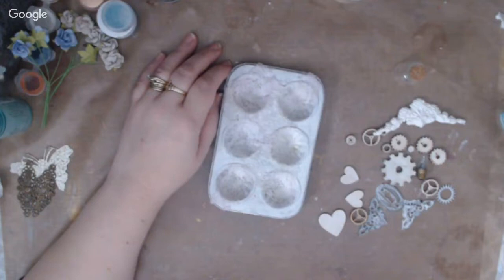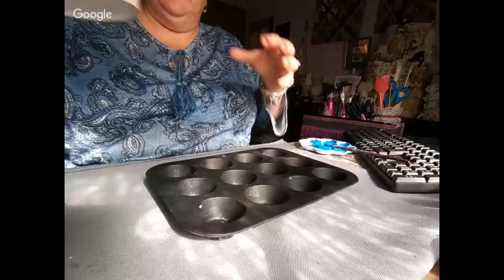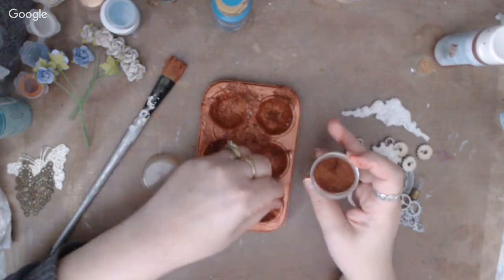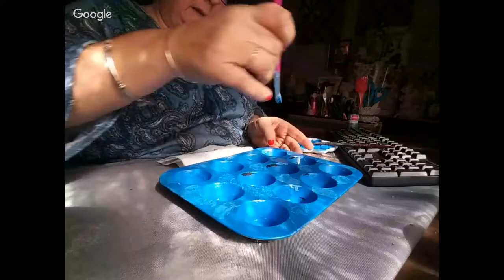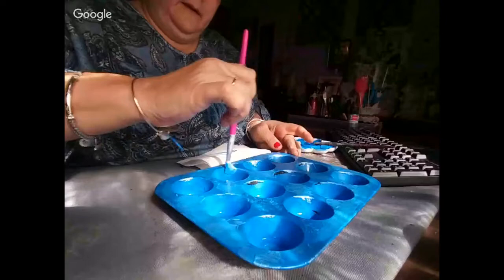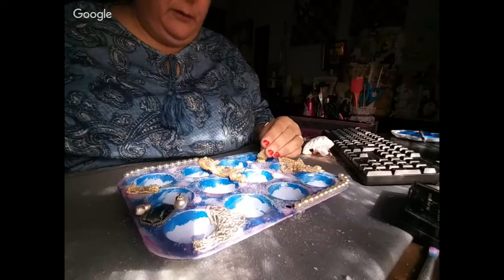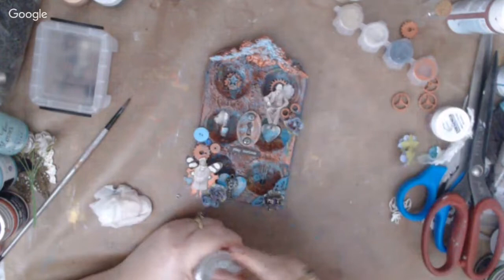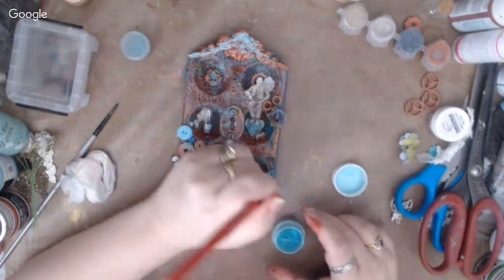Live! Altering Muffin Tins with Kimmy!